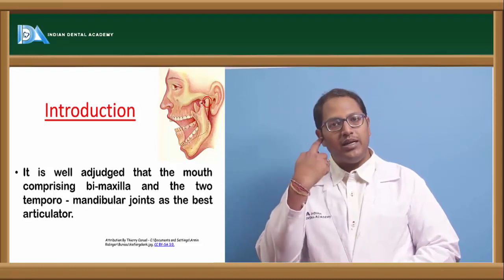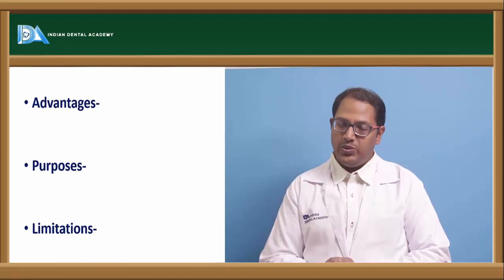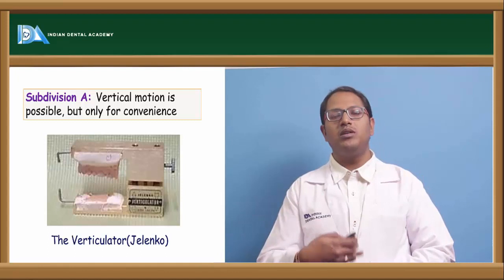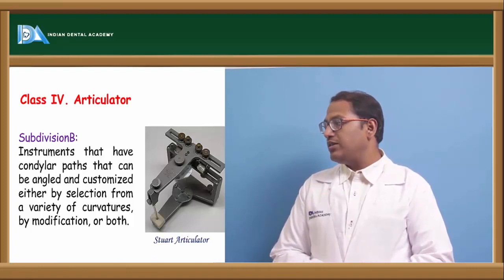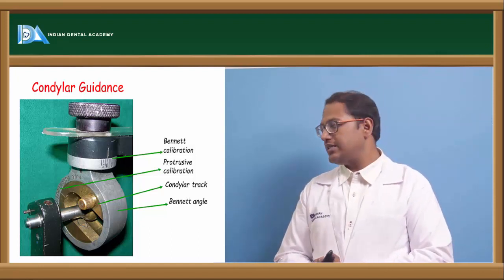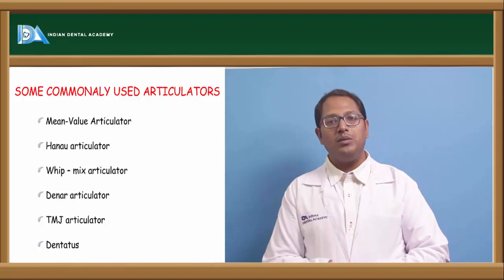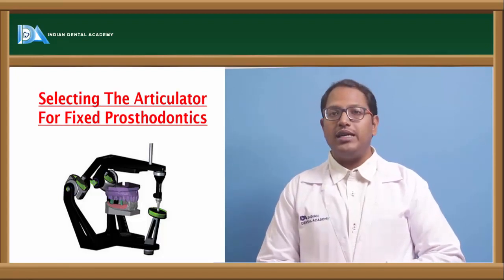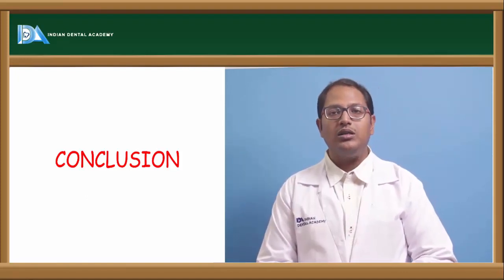Articulators | Prosthodontics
Periodontics etc.